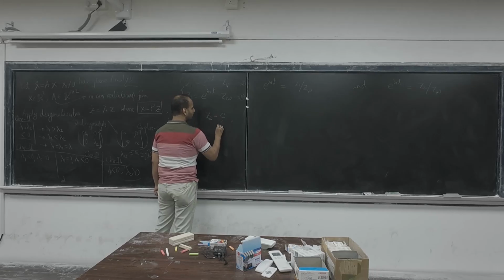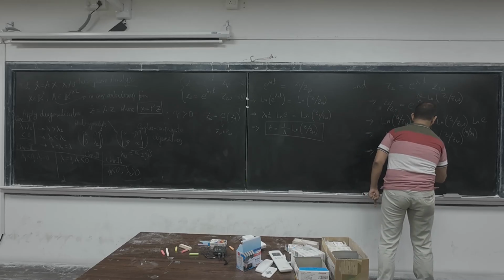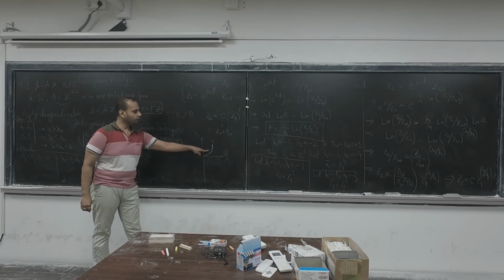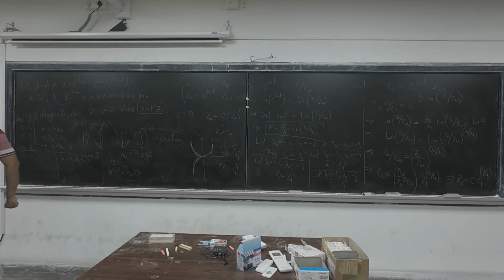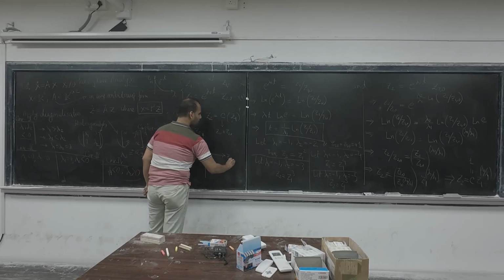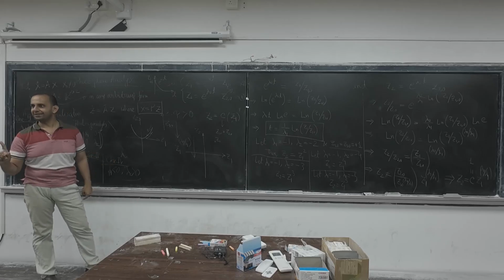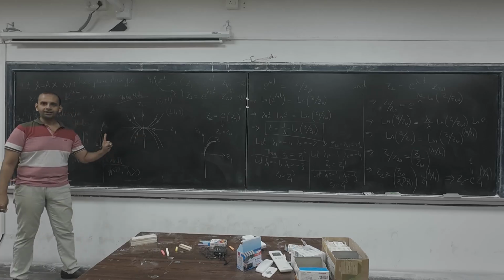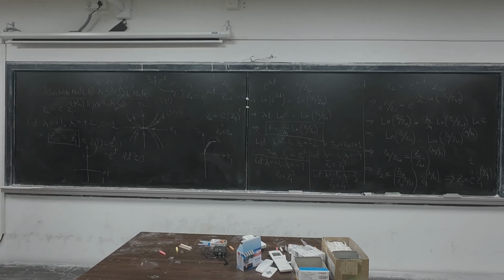non_linear 28/01 part 2